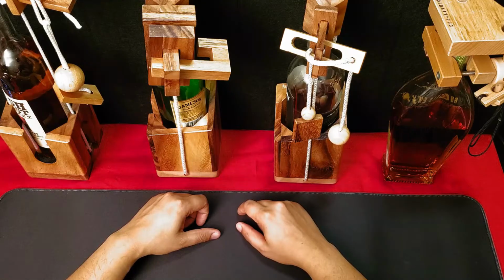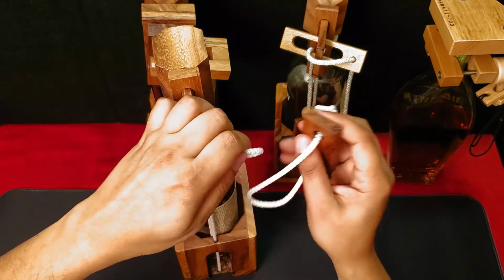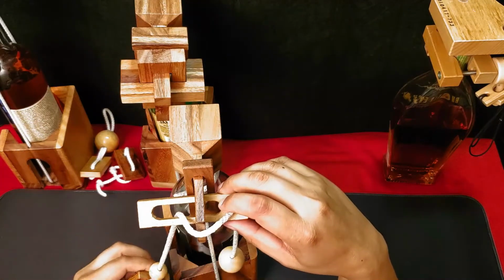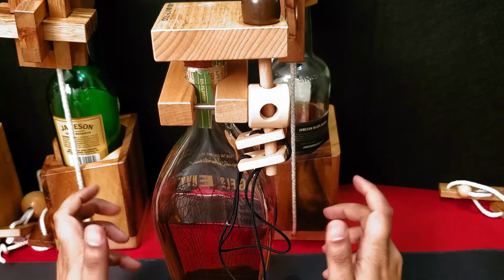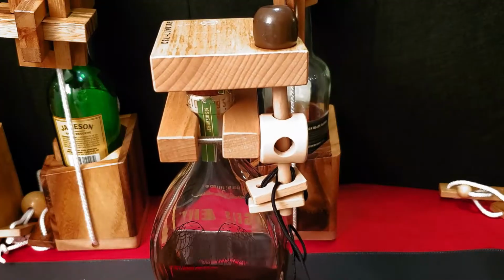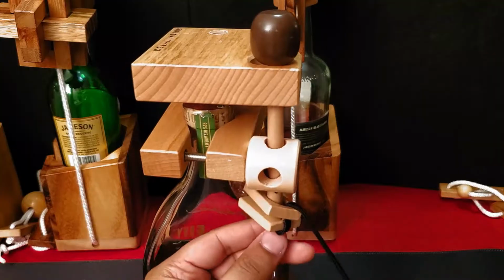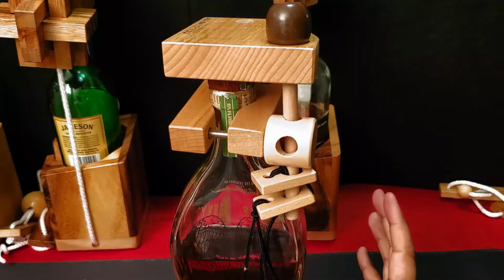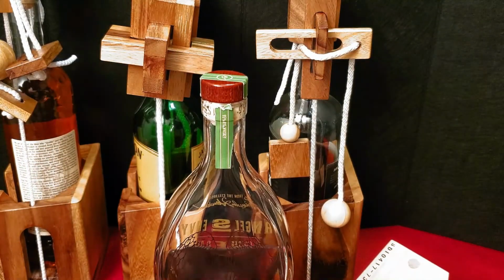Taking A Shot At Some Bottle Puzzle Locks!! Will Show How to Solve and Set-Up.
Come join me while I show you how to solve and explain how to setup (4) four different types of bottle lock puzzles just in time for the holidays!

A great way to gift some nice bottles to your friends and family for the holiday seasons.

0:00 Intro

1:17 The 1st Bottle Puzzle Lock

3:33 The 2nd Bottle Puzzle Lock

4:55 The 3rd Bottle Puzzle Lock

7:08 The 4th Bottle Puzzle Lock

For large assortments of brain teasers and puzzles, please visit Puzzle Master